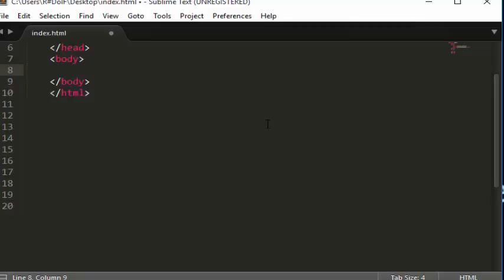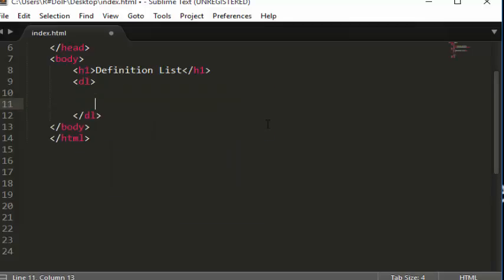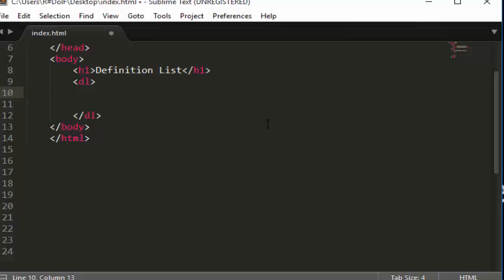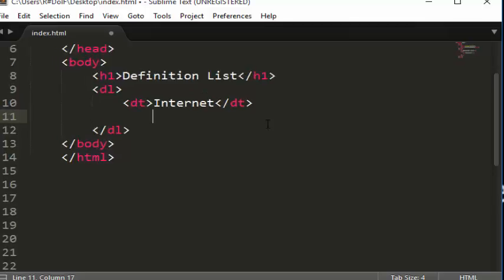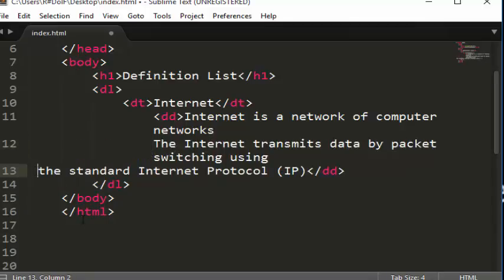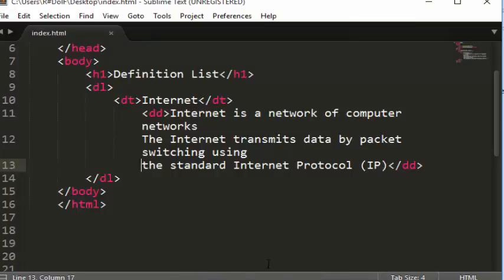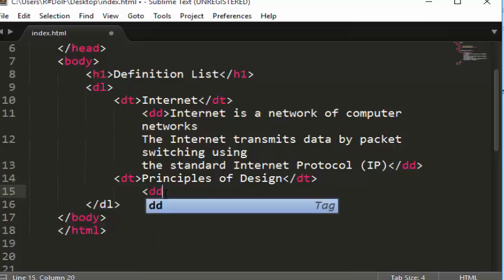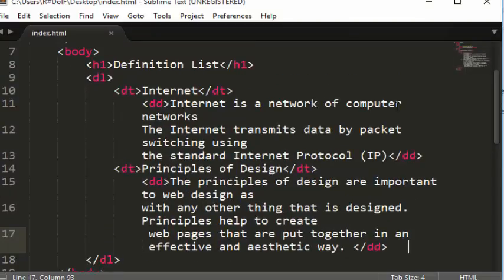HTML and CSS#8 DefinitionLisT